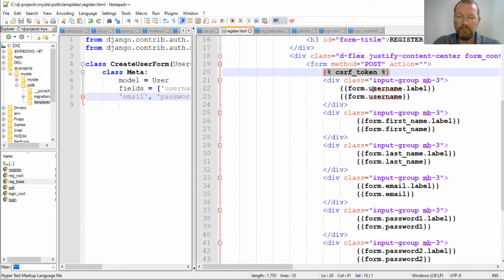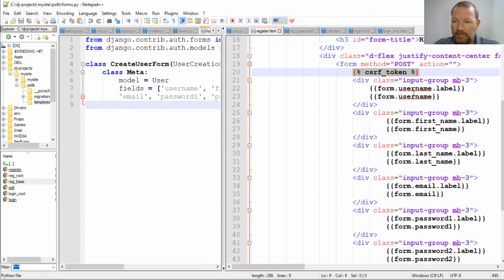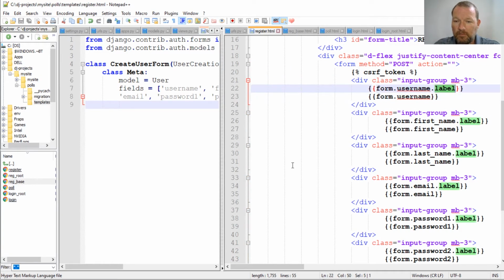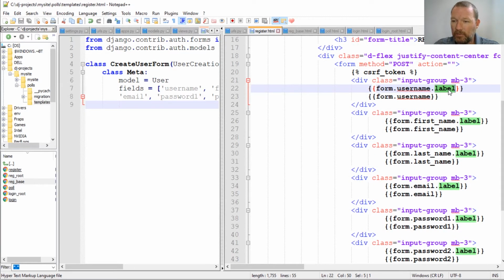Python Basics Tutorial How to Use Django Form Attributes with HTML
Learn how to use the django form attributes with HTML for python programming